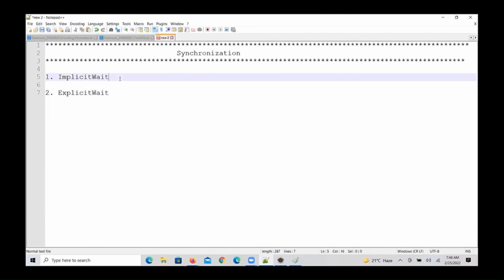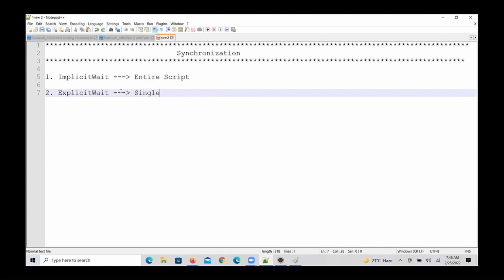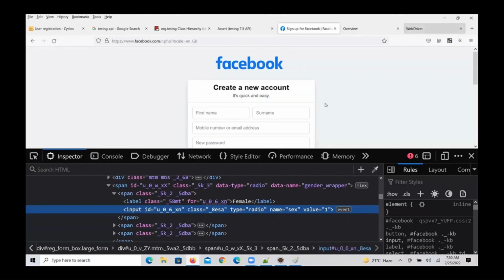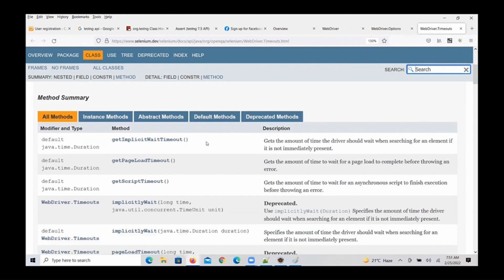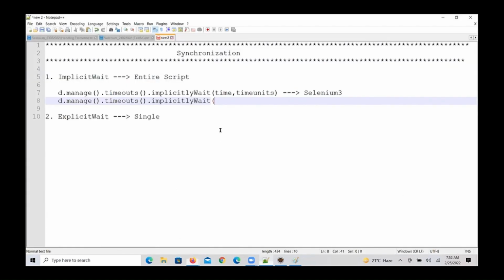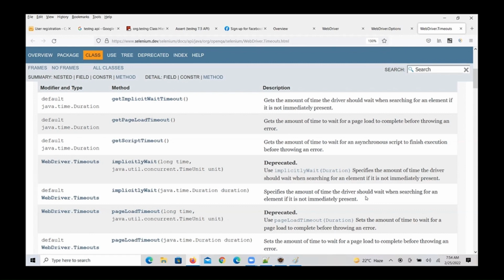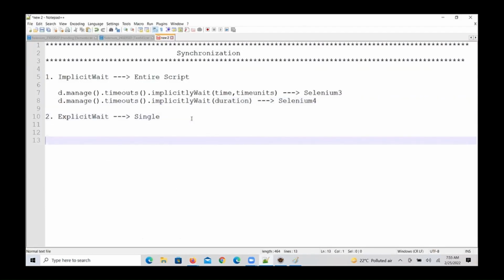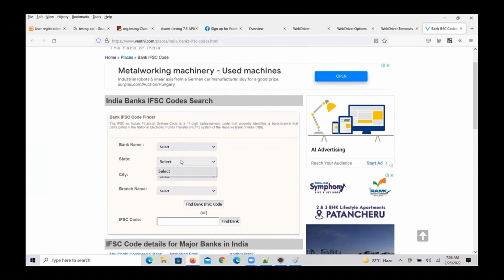Synchronization Part-1 || Implicit Wait and Explicit Wait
This tutorial will describe how to use synchronization techniques like implicit and explicit waits in selenium. I have explained about "Implicit Wait Timeout in Selenium WebDriver"

What is synchronization?
Process of matching automation tool speed with application tool speed is called synchronization.
Whenever WebDriver try to perform action on the element is not loaded in UI or application, in such cases WebDriver throws ‘No such element exception’ and stops the execution because of the synchronization issue.

What is Thread Sleep method?
Thread Wait causes the currently executing thread to sleep for the specified number of milliseconds.
It always waits for specified amount of time, even though element is available early.
It is also called hard coded wait.
Usage: Thread.sleep(2000)
Avoid using Thread.sleep method in the production code.

Implicit Wait commands :
On implementing implicit wait, if WebDriver cannot find an element in the Document Object Model(DOM), it will wait for a defined amount of time for the element to appear in the DOM
Driver will look for the element by polling every 500 milli second
Driver will wait specified amount time or element is available in the DOM
If the element is not available even after the specified time, driver will throw ElementNotFound exception
Usage: driver.manage().timeouts().implicitlyWait(20,TimeUnit.SECONDS);

Possible Interview Questions on selenium synchronization :
What is Synchronization .
What is explicit wait.
syntax:
WebDriverWait wait = new WebDriverWait(driver,30);
wait.until(ExpectedConditions.visibilityOfElementLocated(By.xpath of element);
syntax:
What is implicit wait.
driver.manage().timeouts().implicitlyWait(Duration.ofSeconds(10));